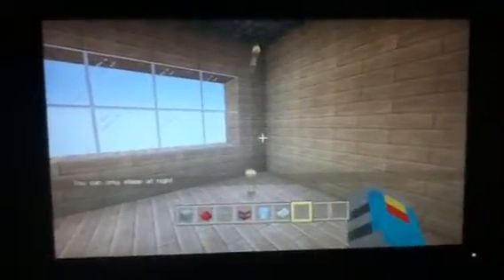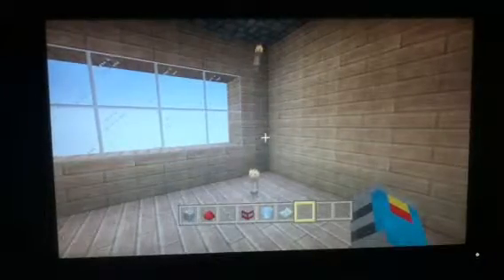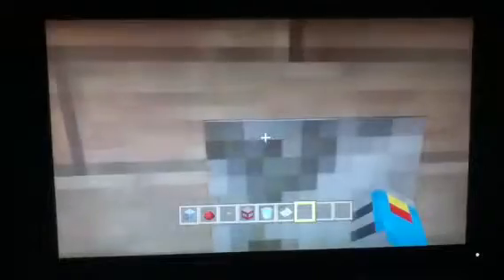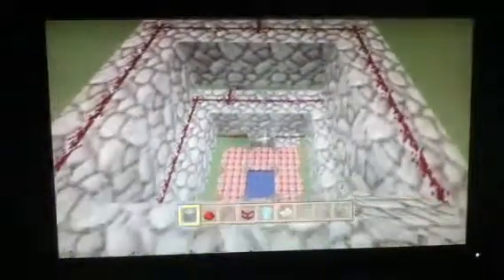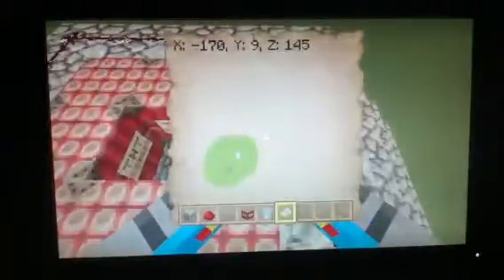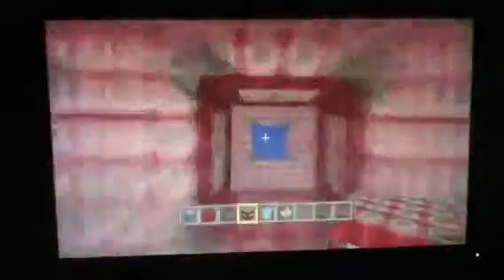41st VIDEO SPECIAL!!! Redstone With Ryan 14: Triple Human TNT Launcher